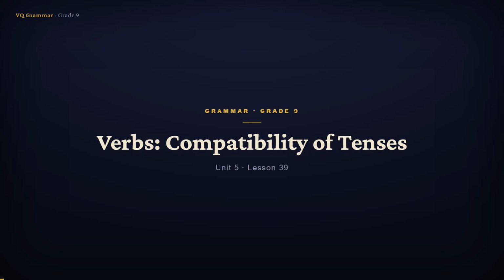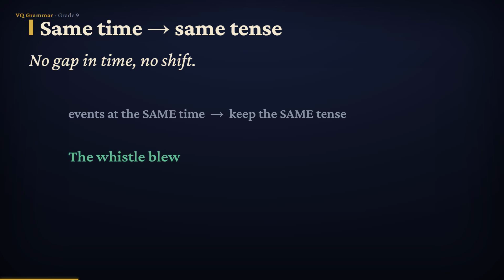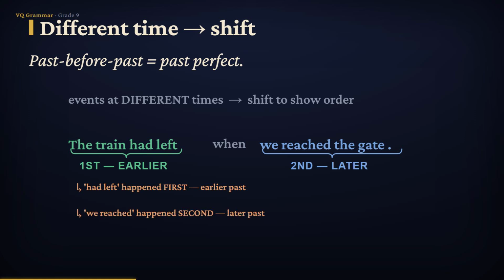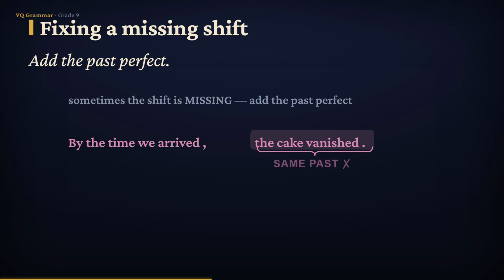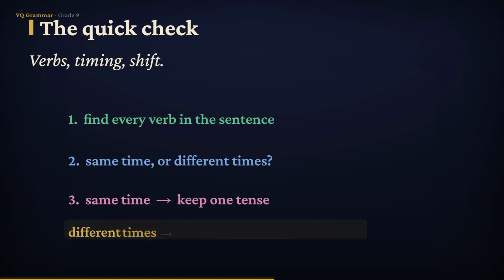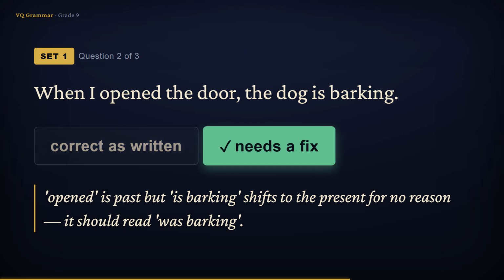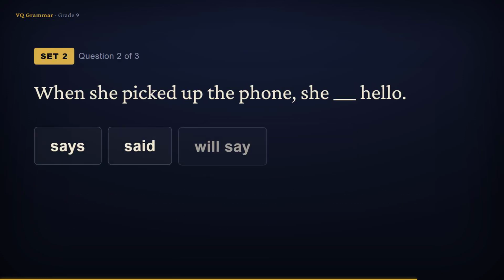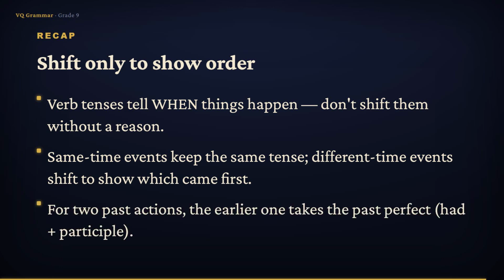Grammar Grade 9 | Unit 5, Lesson 39 — Verbs: Compatibility of Tenses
UNIT 5: VERB TENSES & VOICE — LESSON 39: VERBS: COMPATIBILITY OF TENSES
Good writing keeps its tenses in order. When two events happen at the same time, the tenses should match; when one happens before another, the tense shifts to show it. We learn to spot the needless tense shift and fix it.

• Keeping tenses the same for events at the same time
• Shifting tense to show one event came before another
• Using the past perfect for the earlier of two past actions
• Spotting and fixing a needless tense shift

Chapters
0:00 Introduction
0:24 Why tense consistency matters
0:58 Same time → same tense
1:34 Different time → shift
2:22 The needless shift
3:05 Fixing a missing shift
3:48 The quick check
4:31 Practice Set 1
5:52 Practice Set 2
7:05 Recap